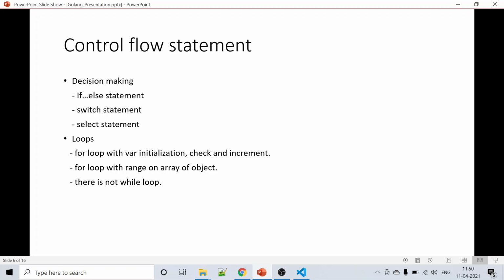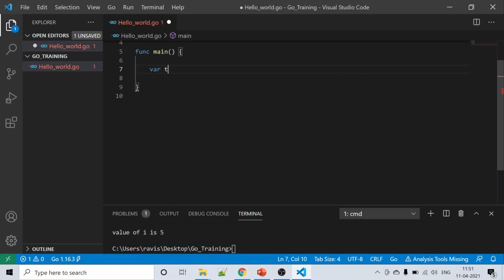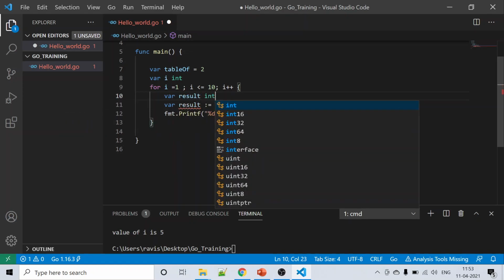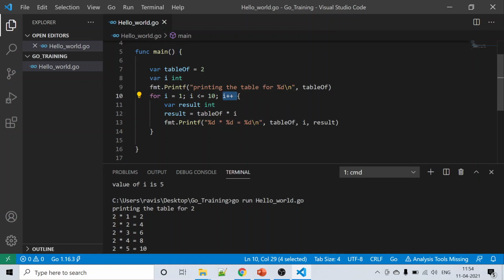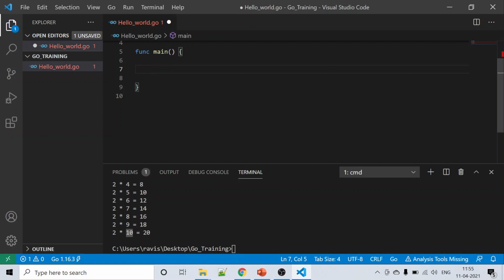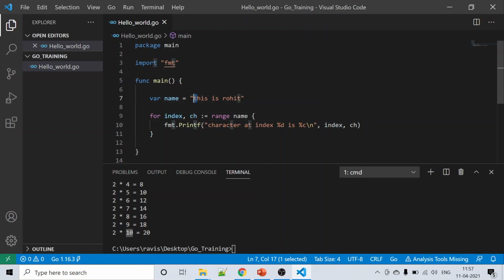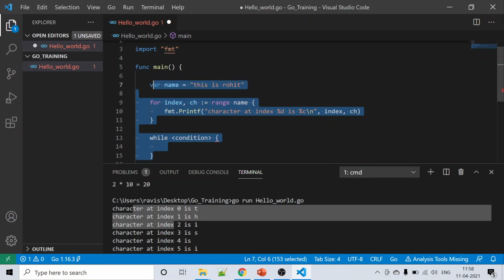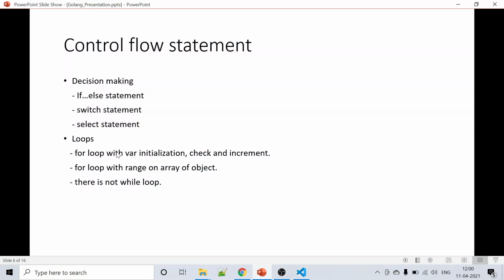7 Loop Statement